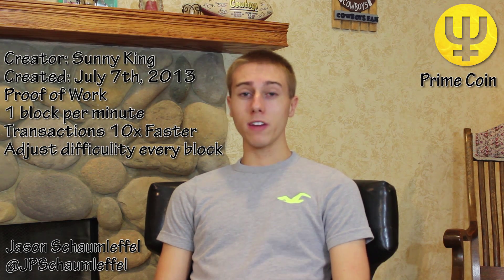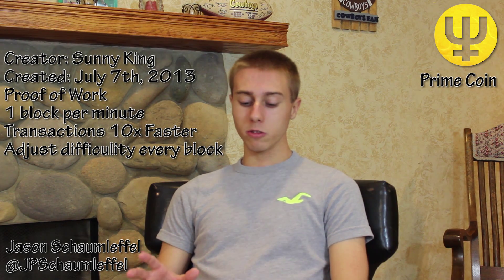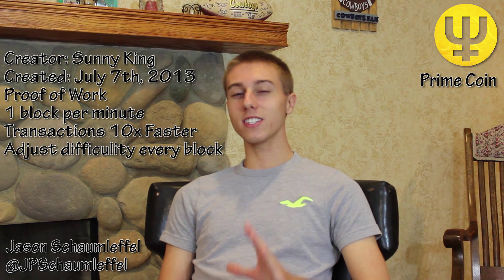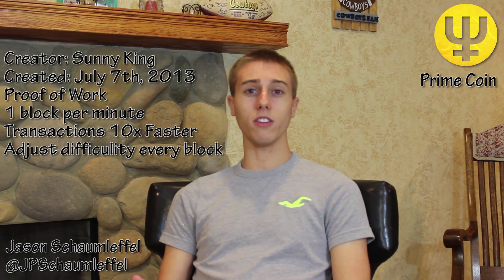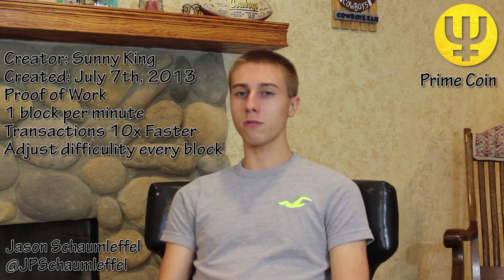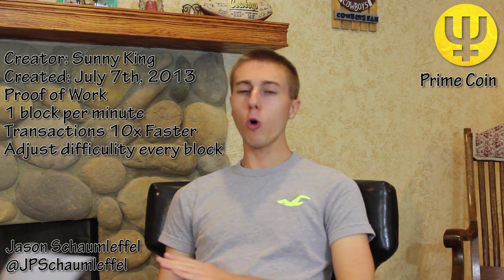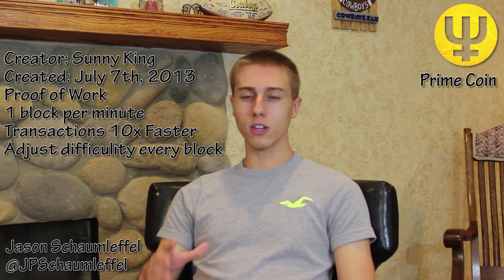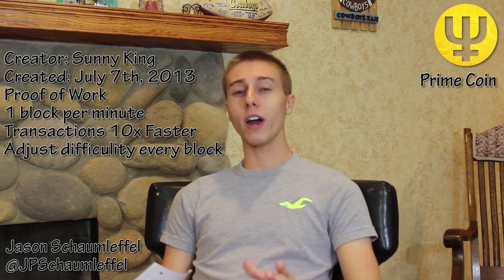Primecoin Explained {XPM}{Ψ}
In this video Jason explains what this new cryptocoin, primecoin is and how you can get involved in mining and investing.

Creator: Sunny King
Created: July 7th, 2013
Proof of Work
1 block per minute
Transactions 10x Faster
Adjust difficulity every block